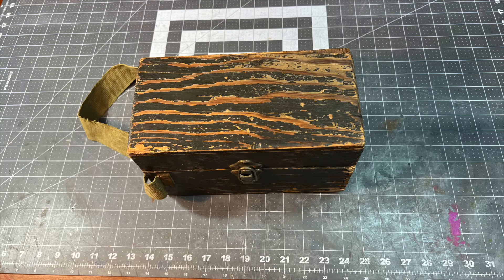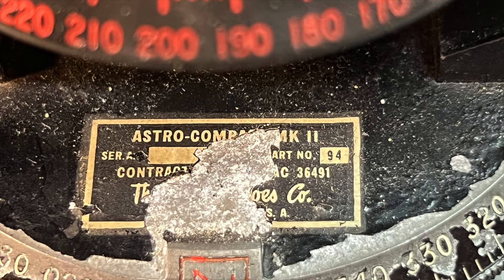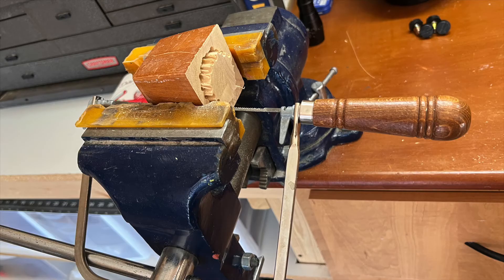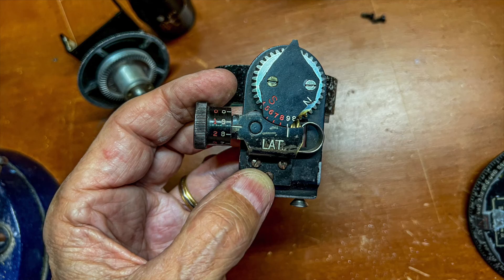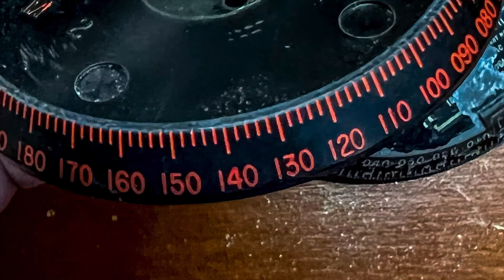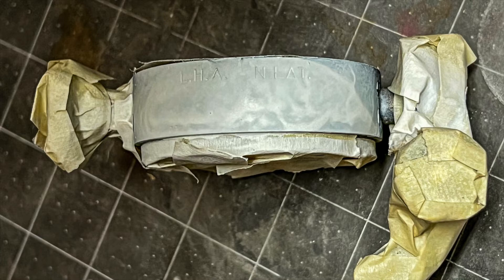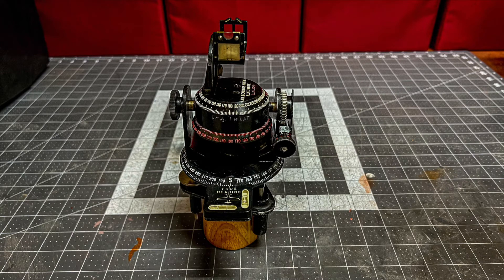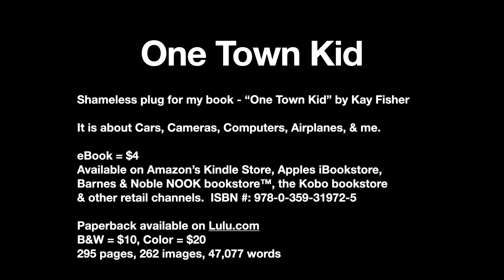Astro Compass Mk II